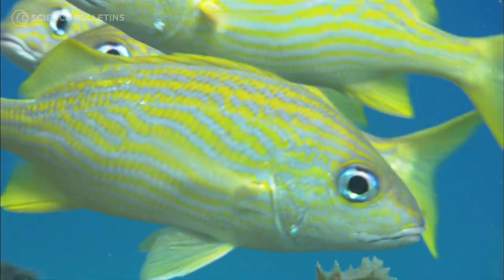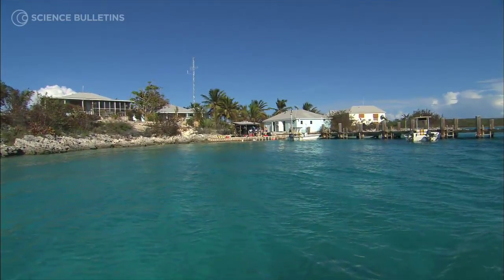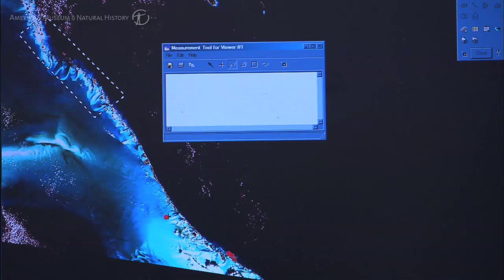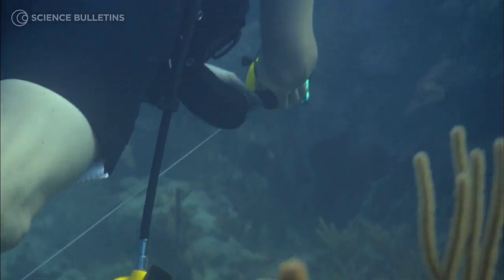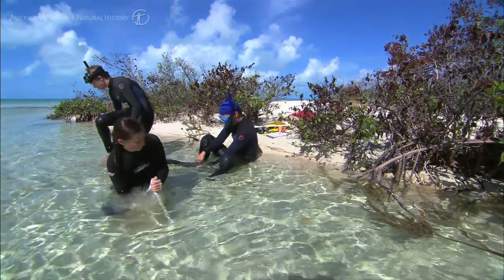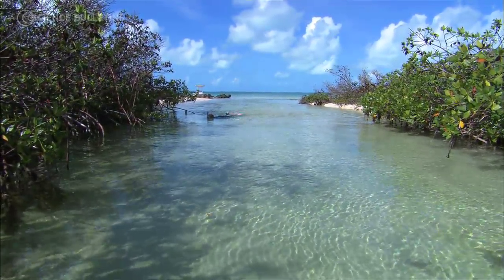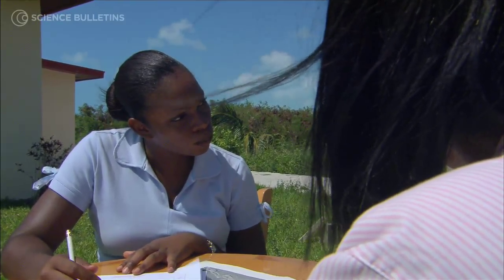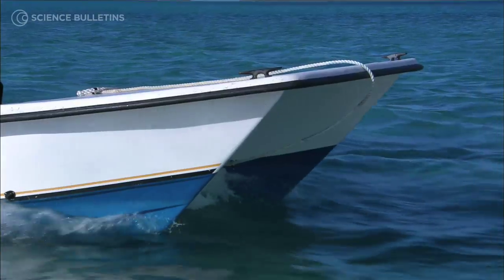Science Bulletins: Our Oceans, Ourselves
In 2000, building on its pioneering efforts in establishing Land and Sea Parks, the Commonwealth of The Bahamas initiated one of the world's first networks of marine reserves. This designation provided an international team of researchers with an unprecedented opportunity to study the physical, biological, and socio-economic impacts of such a network, and to integrate all of these aspects into recommendations for future conservation strategies. The project, which is focusing on the Bahamas as a model system, will hopefully be extended to other marine areas in the Caribbean and across the globe.